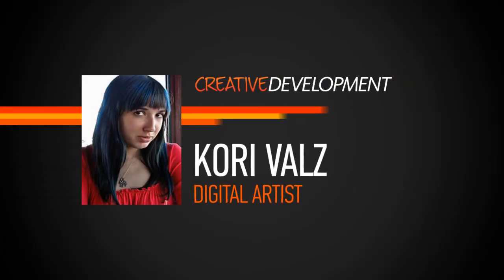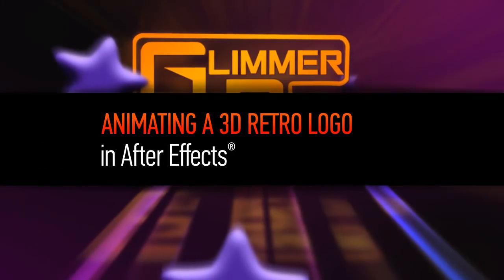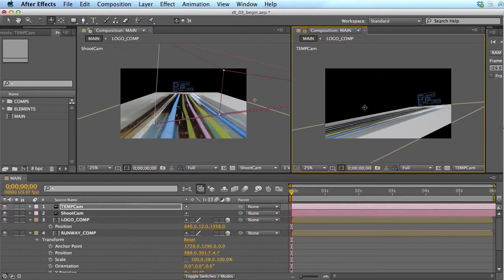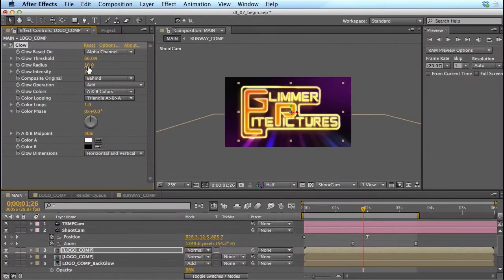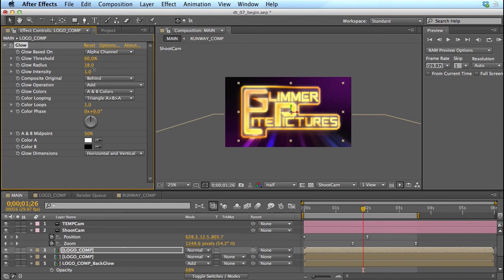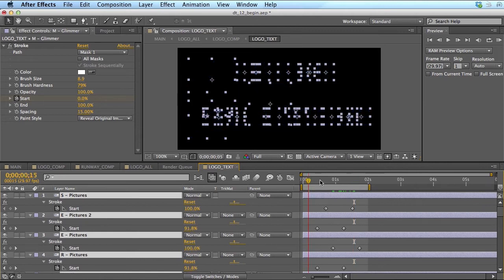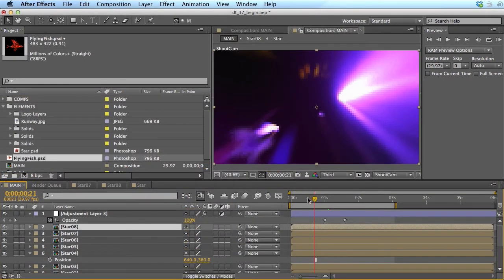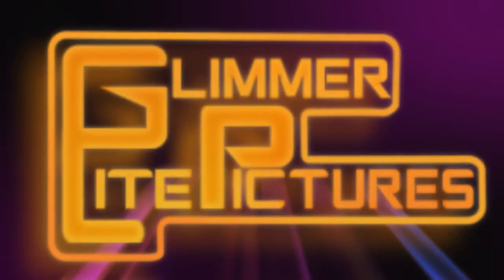New After Effects Tutorial: Animating a 3D Retro Logo in After Effects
Watch Trailer!

Course Description on Animating a 3D Retro Logo in After Effects
Throughout these tutorials we will explore 3D space in After Effects. We will also discuss the use of the Shine and Particular effects in the Trapcode suite. Throughout the process, we will point out methods that allow for unexpected changes, possibly requested by a client, to be easily and efficiently implemented.